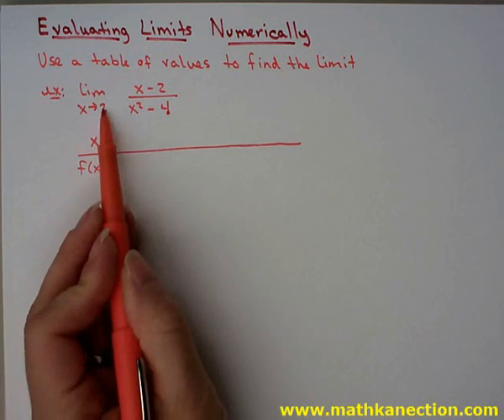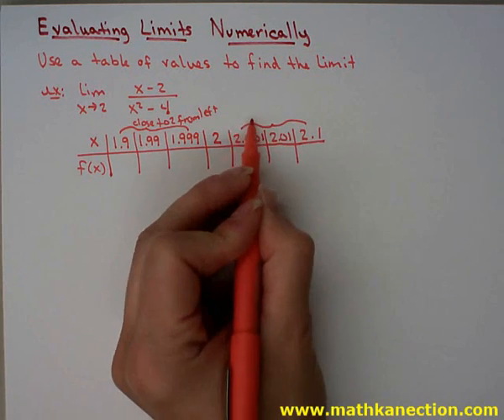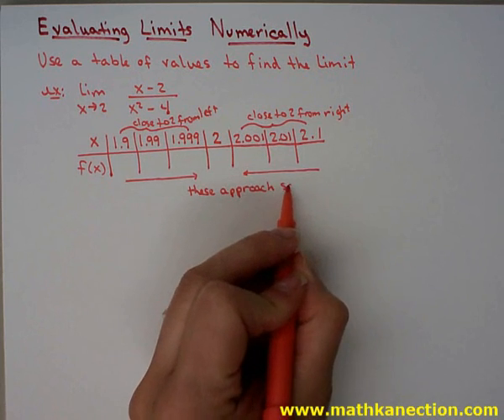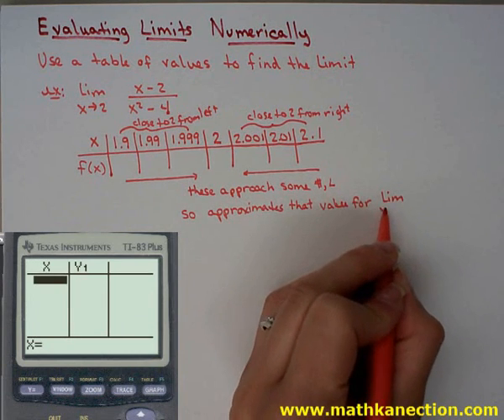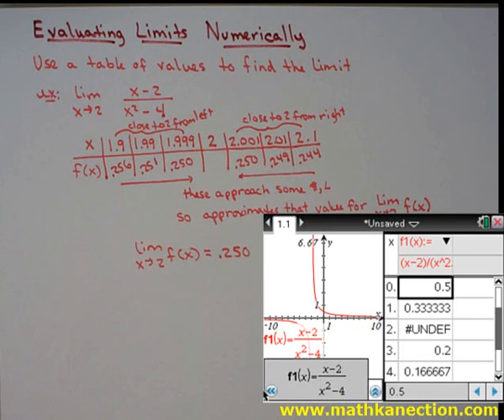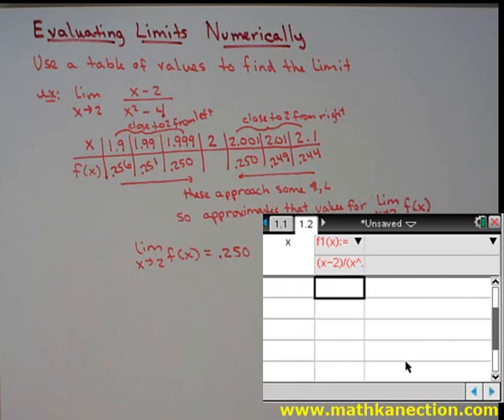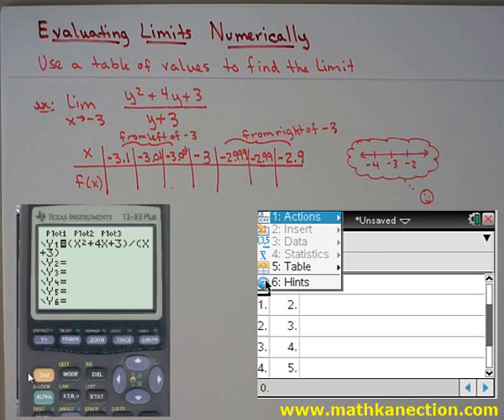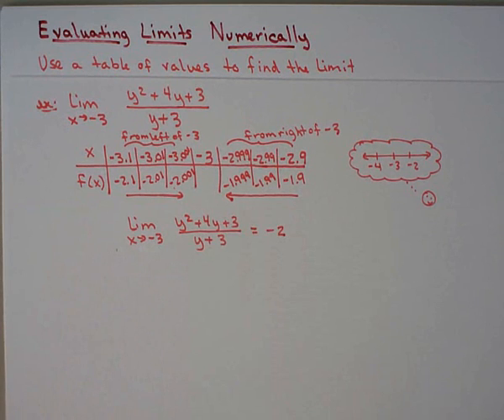2.1.3 Limits Numerically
Limits Numerically